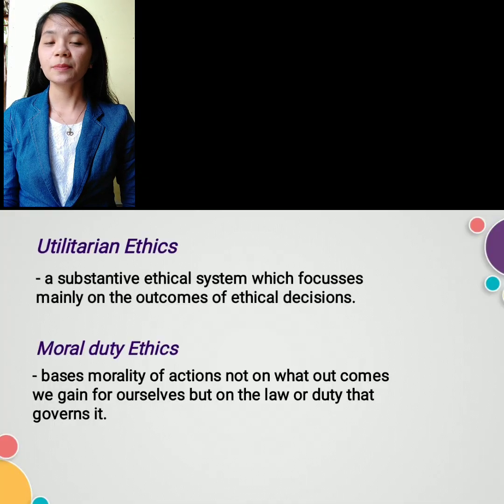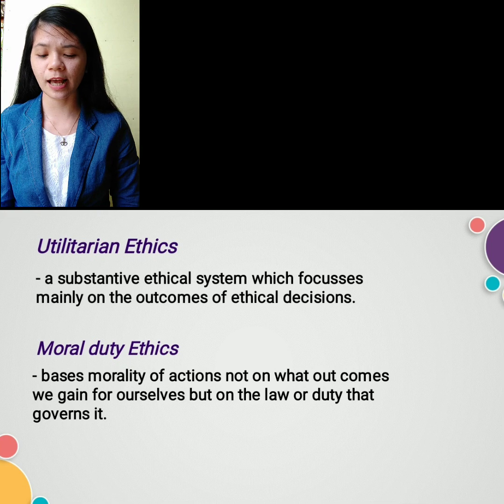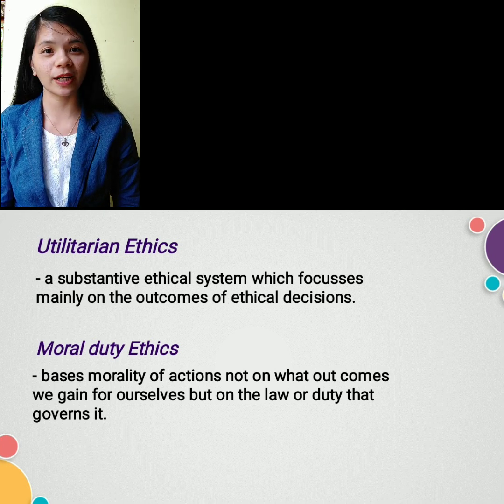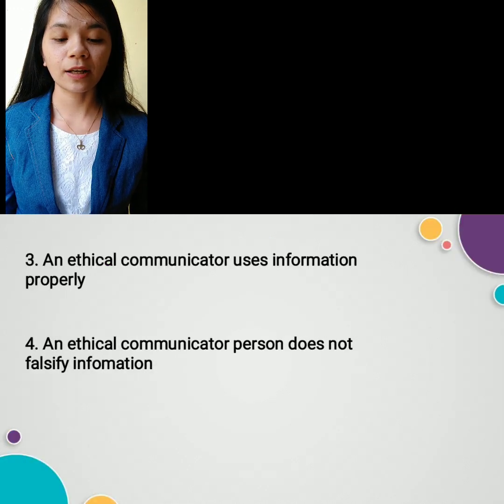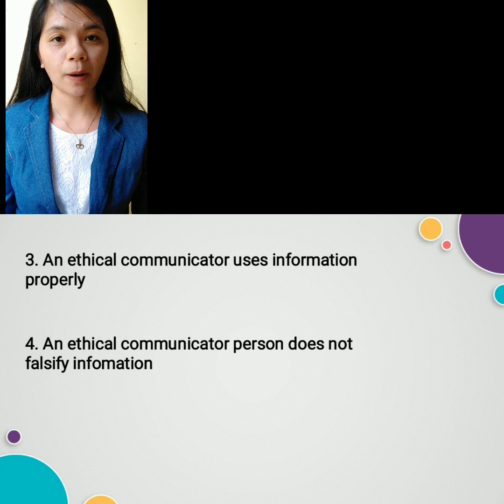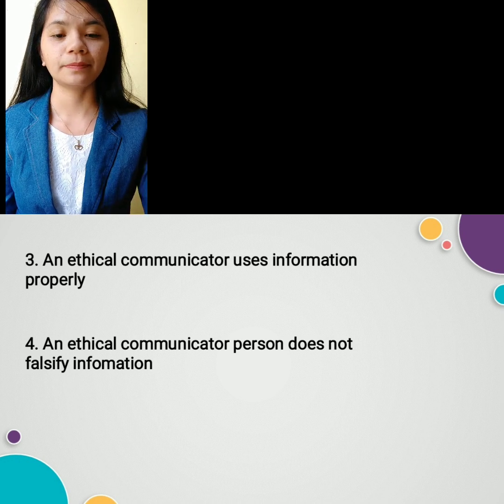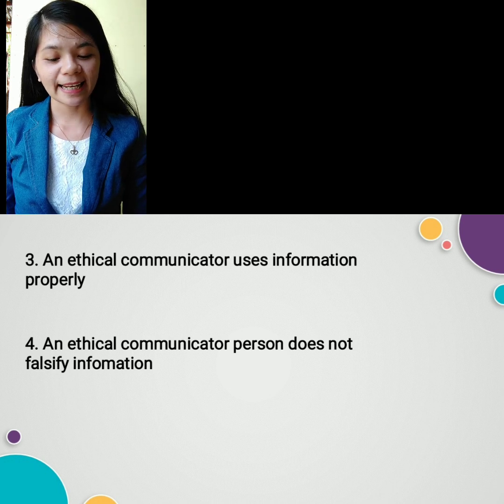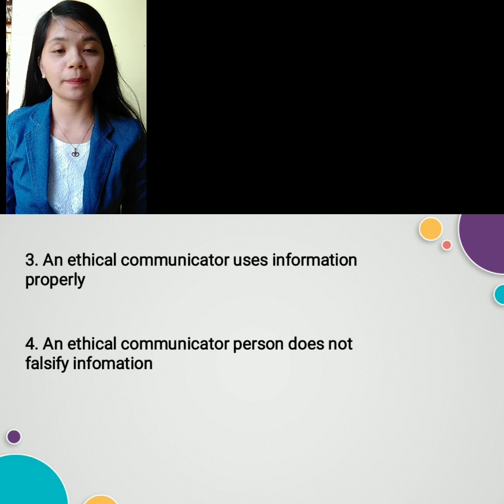ETHICS OF COMMUNICATION